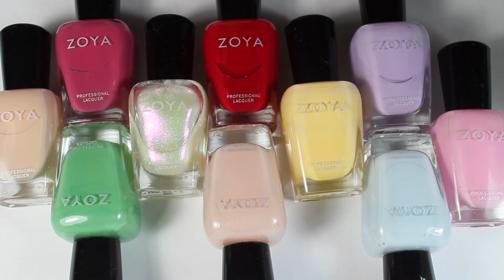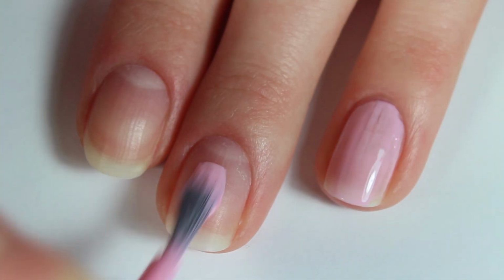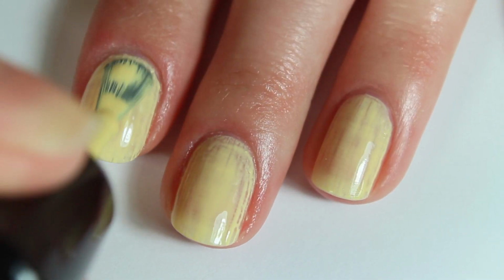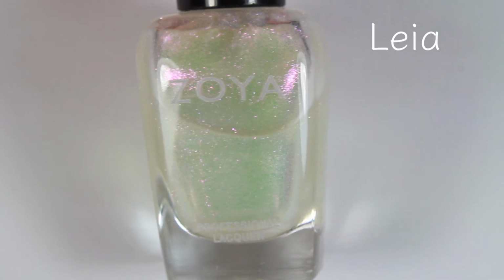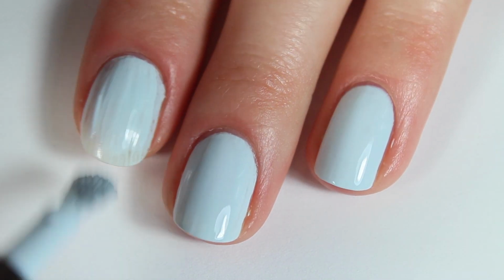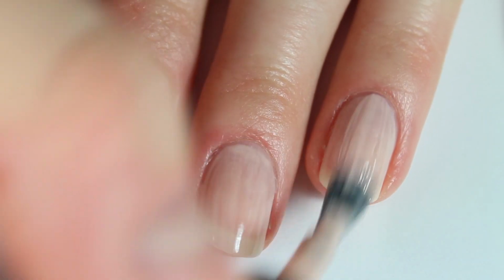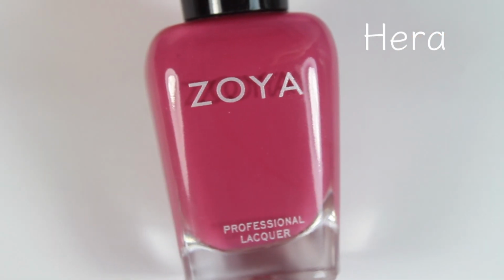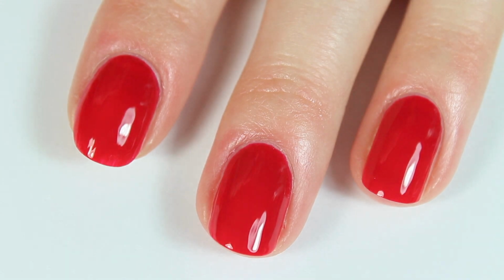Top 10 Zoya Favorites | Elizabeth Anne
I love Zoya, if you couldn't tell!  Here are my top 10 must-have picks for you to try out! Trust me- picking these was very difficult and I have wayyy too many favorites from Zoya. Do you have a favorite that didn't make my cut?
(honestly I'm still waiting for the Elizabeth polish @ Zoya 😂)

❤︎CAMERA I USE:

❤︎LIGHTS I USE:

FTC: Some products mentioned in this video were sent to me free of charge in exchange for my honest opinions.